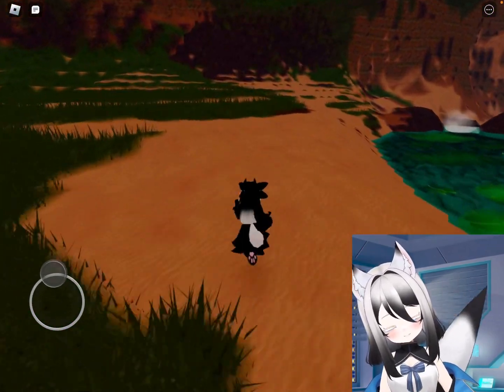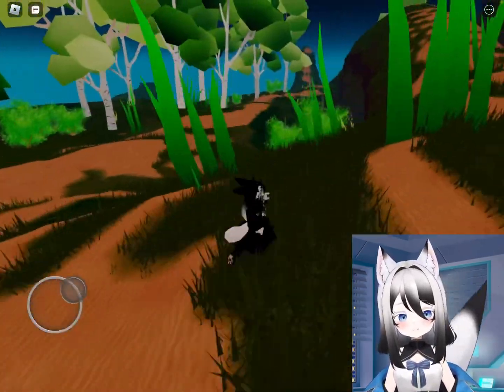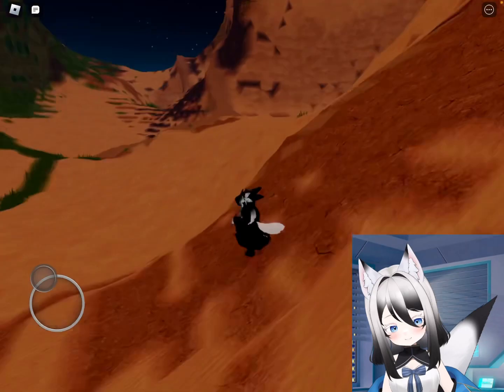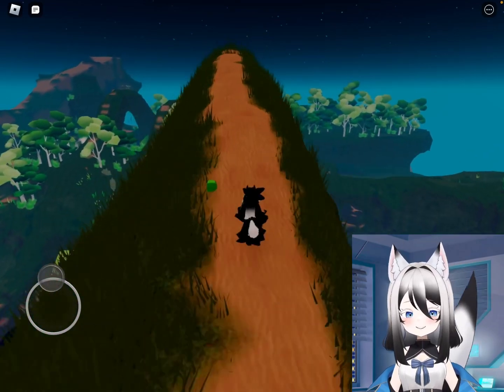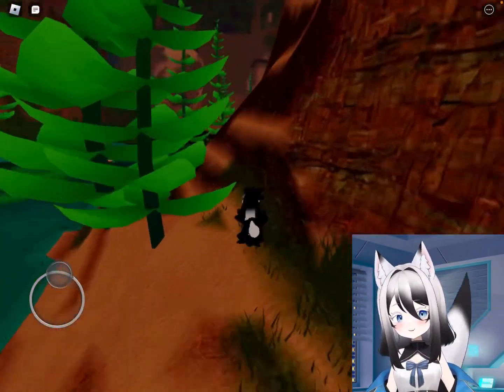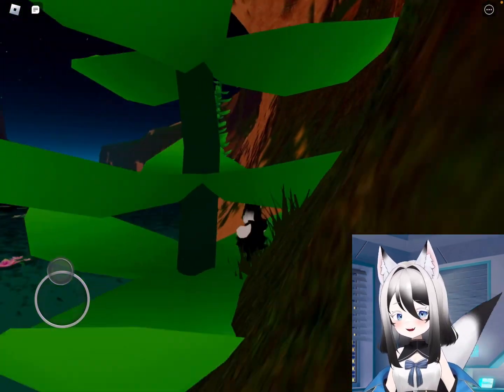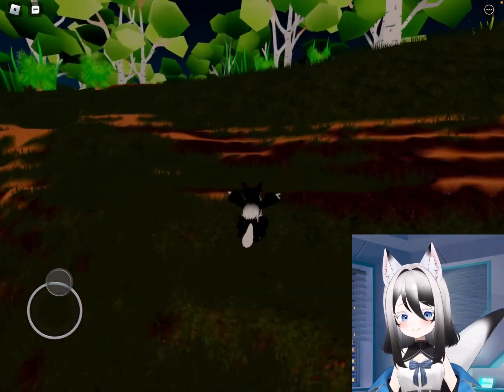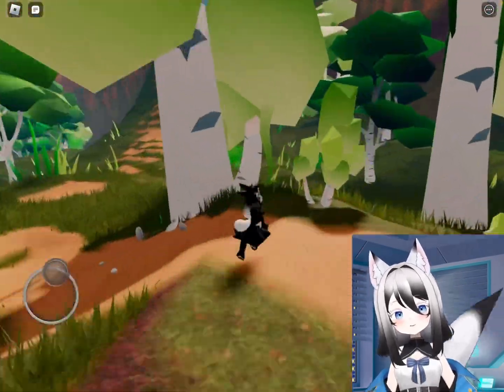Harp Isles Biome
Harp Isles did release the biome showcase a while back but at the time it was locked and no one could go in but now you can go in and explore at least the grass biome.